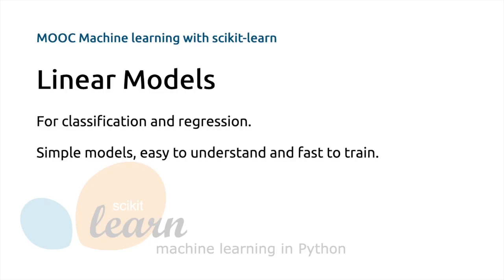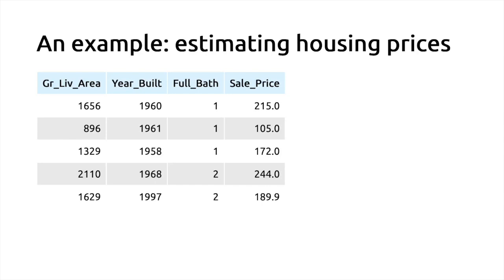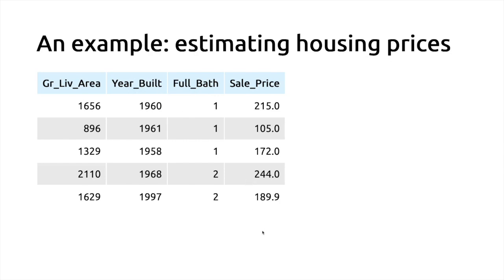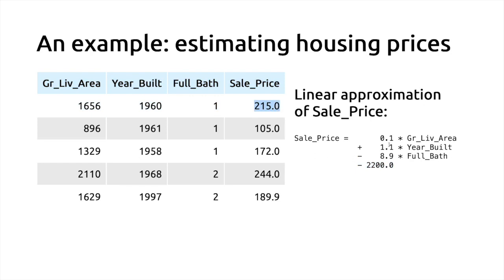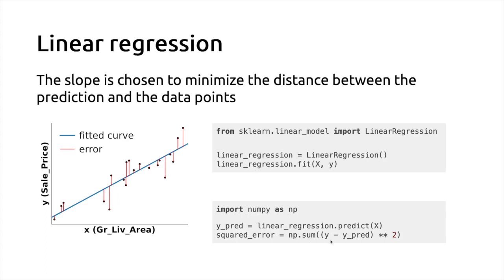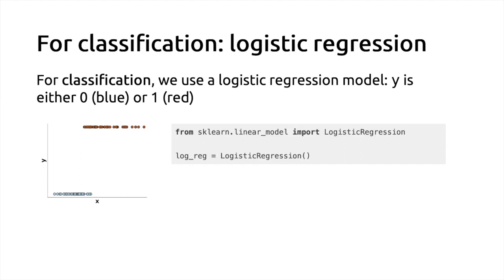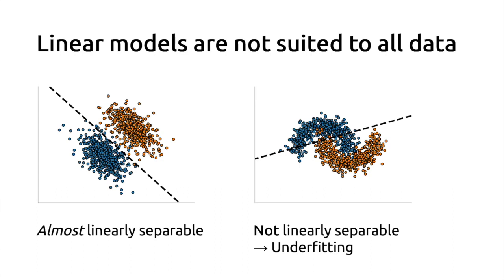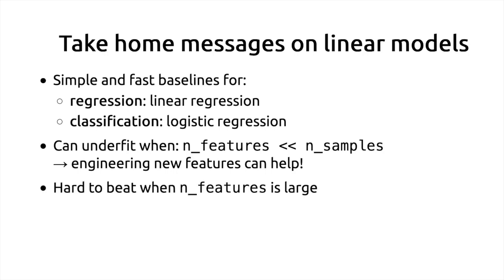Intuitions on linear models